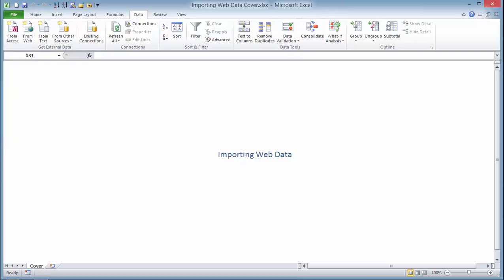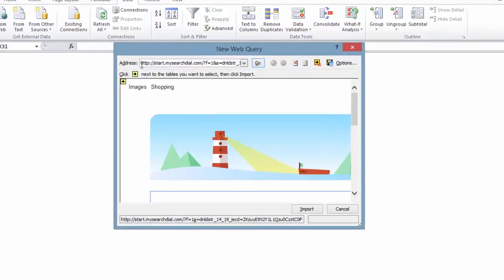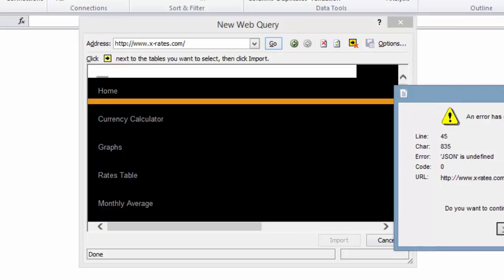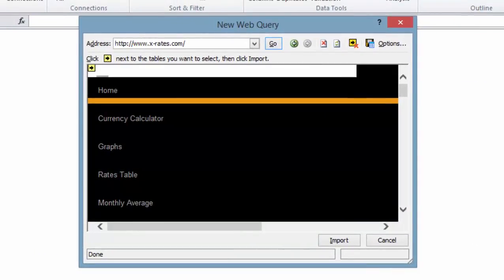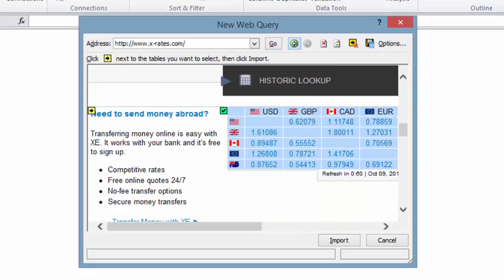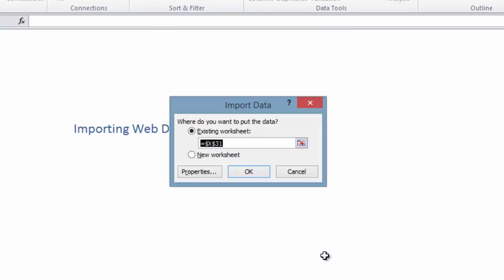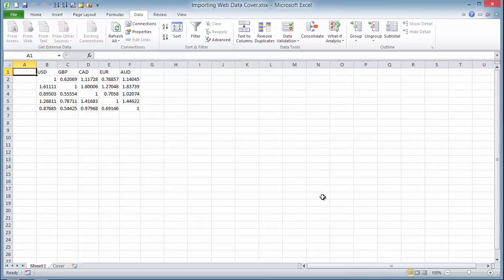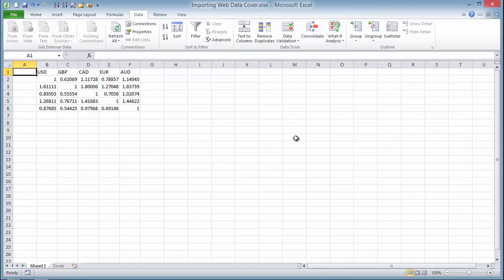Importing Web Data